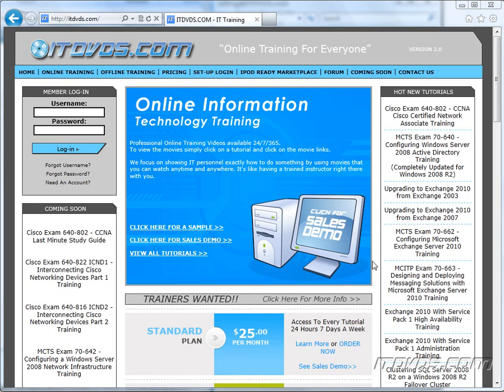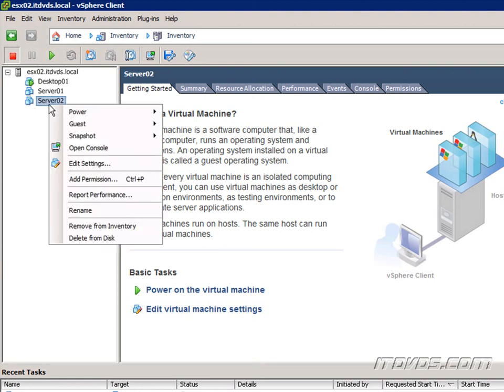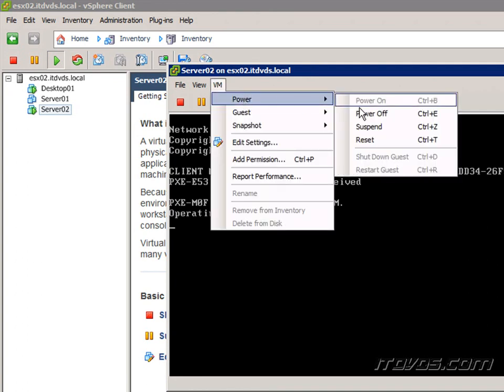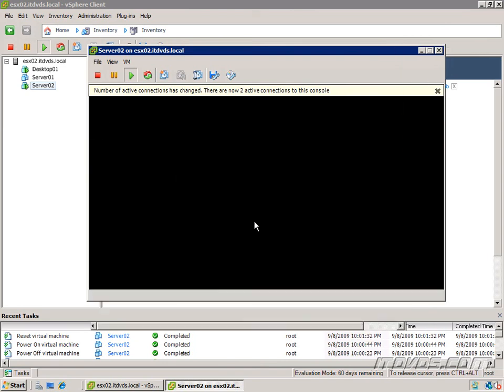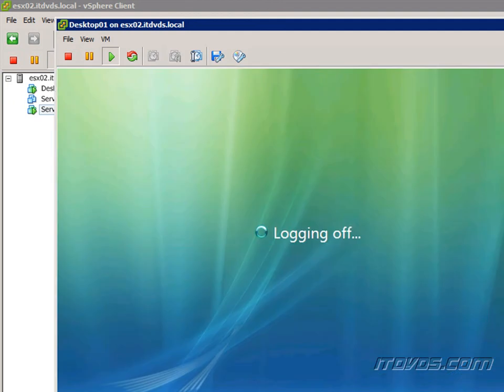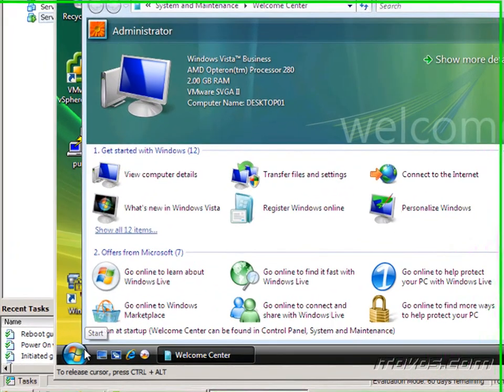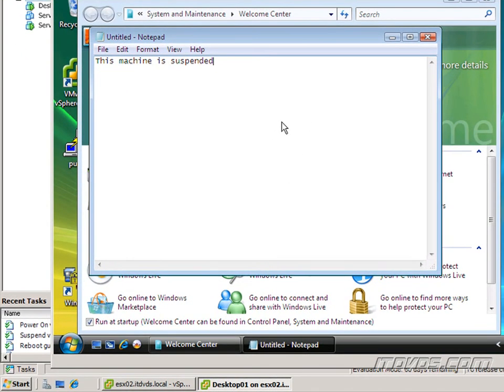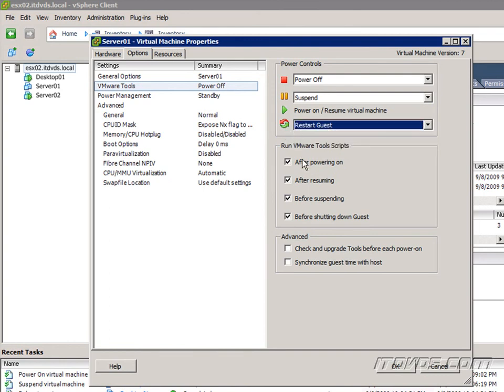VMware vSphere CBT - Powering Off, Powering On, and Suspending a Virtual Machine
VMware vSphere Administration Training by ITDVDS.com that covers ESX 4 and vCenter 4.  This is just a sample from the vSphere Administration training by ITDVDS.com that goes over Powering Off, Powering On, and Suspending a Virtual Machine.